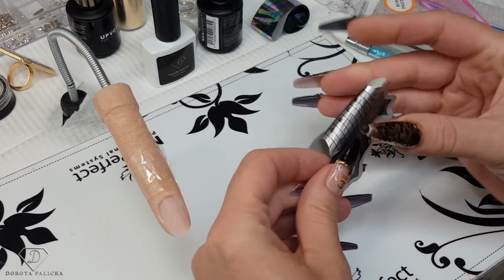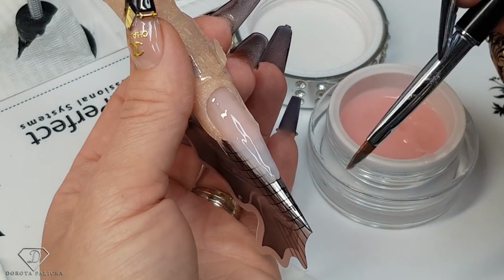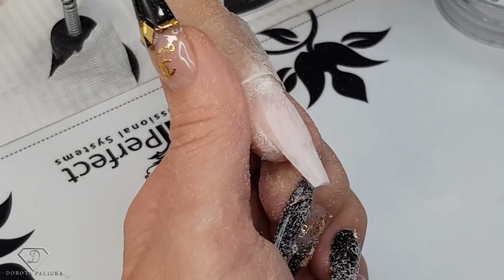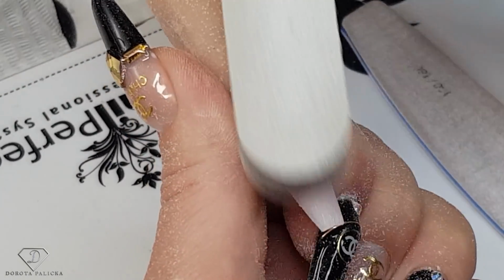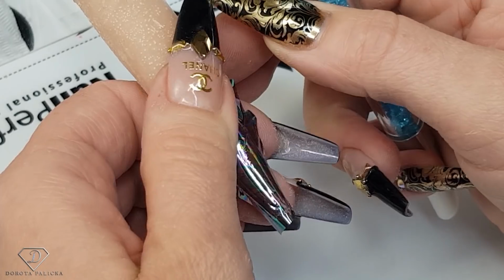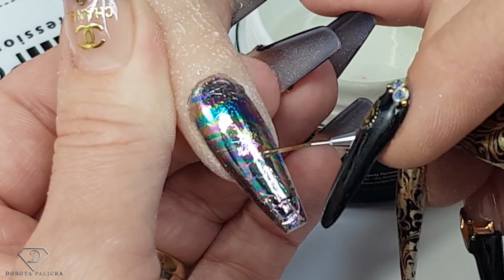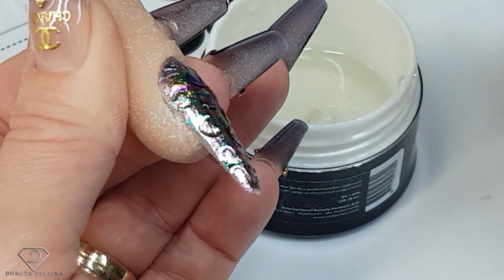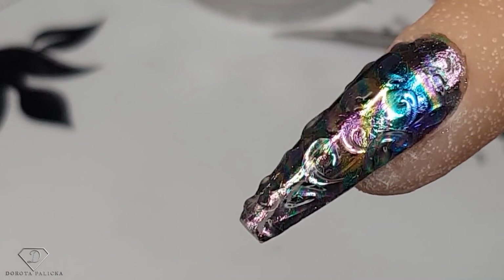Petrol transfer foil nail art with embossed design. Sculpting coffin shape nails and filling shape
Hi in this nail tutorial I will show you how to sculp coffin shape nails with fiber gel, how to file coffin shape. With foil gel glue and petrol transfer foil we will create embossed nail art design.